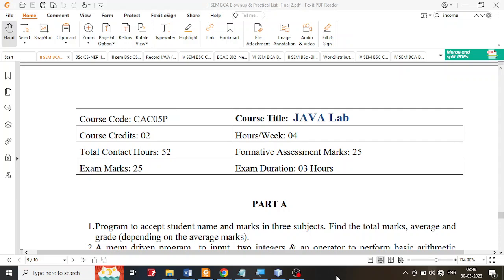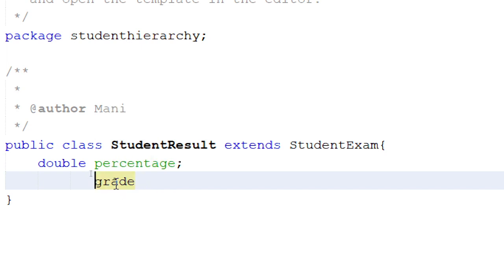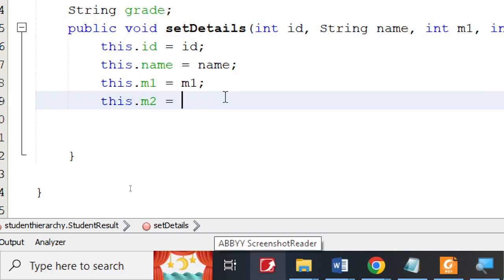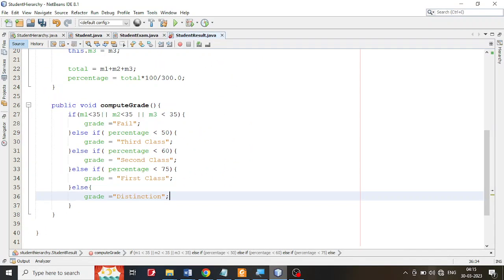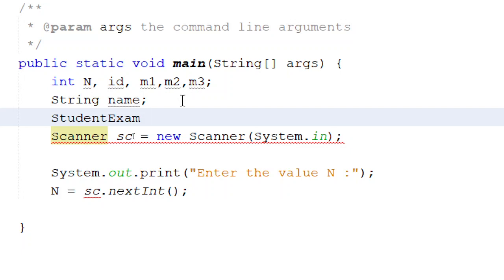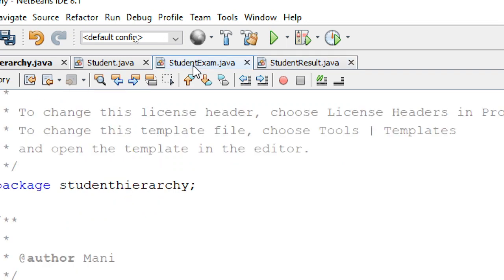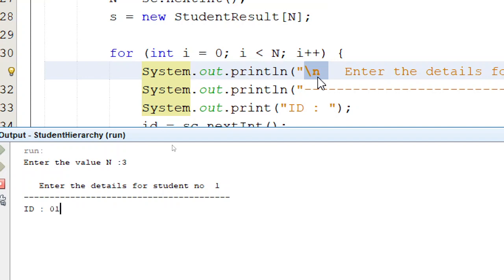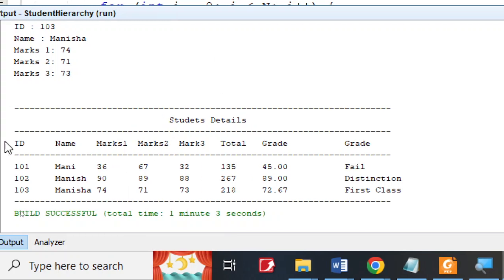II SEM BCA Java Lab Ex B2 - Implement Student class and display result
Program to implement the following class hierarchy:
Student: id, name
StudentExam (derived from Student): Marks of 3subjects, total marks
StudentResult (derived from StudentExam) : percentage, grade
Define appropriate methods to accept and calculate grade based on existing criteria and displaydetails of N students